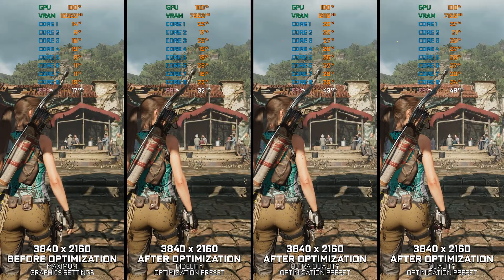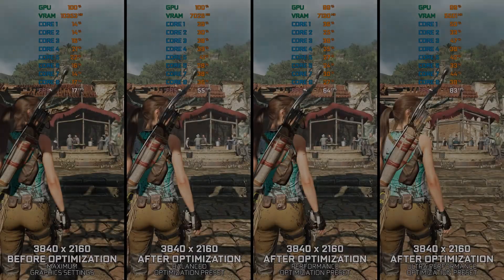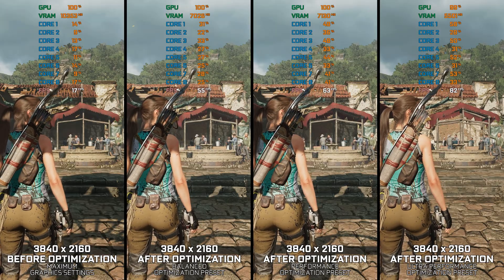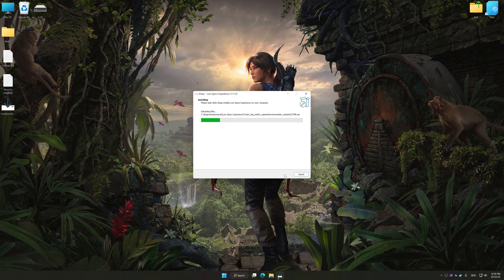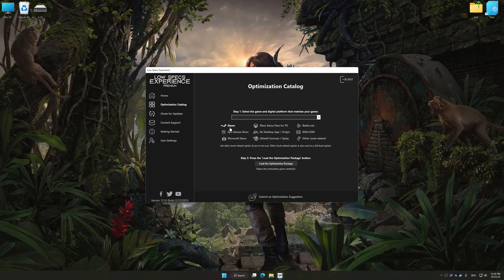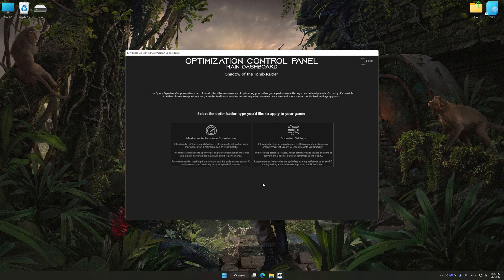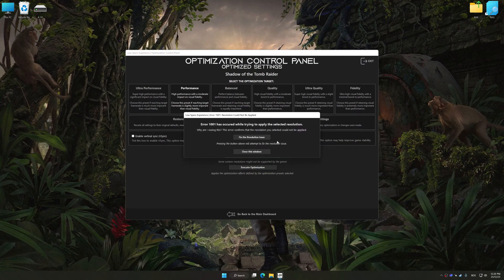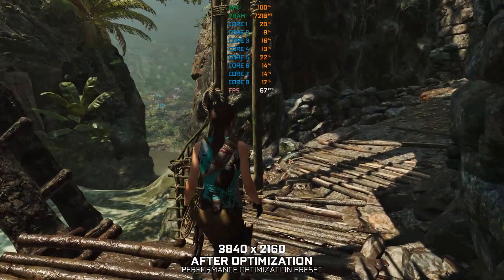Shadow of the Tomb Raider | Optimized PC Settings for Smoother Gameplay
Learn how to configure the Optimized PC Settings presets in Low Specs Experience for Shadow of the Tomb Raider to achieve stable frame rates, smooth gameplay, and balanced performance. This guide shows you how to maintain excellent visual quality while improving responsiveness, reducing micro-stutters, and keeping motion fluid for the best overall gaming experience.

⏱️ Timestamps

00:00 Before vs After Optimization
00:37 Optimization Guide
02:02 Additional Gameplay Footage